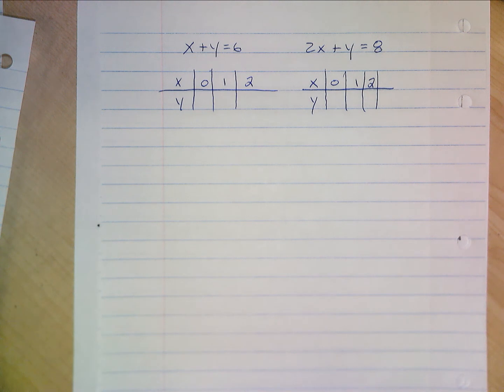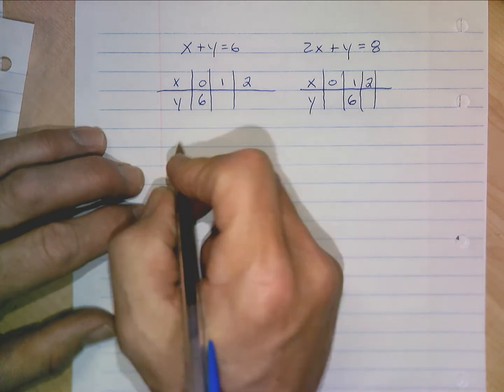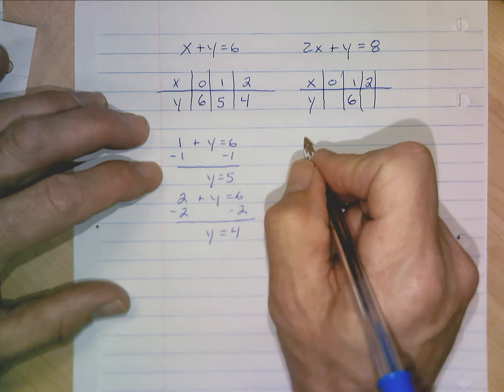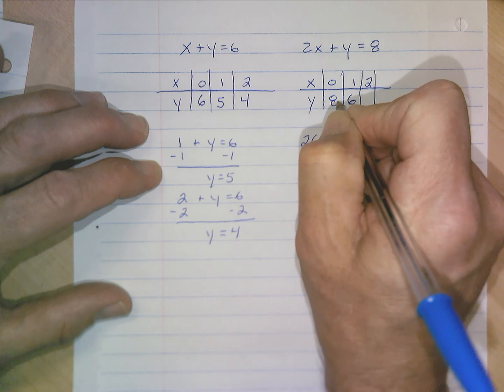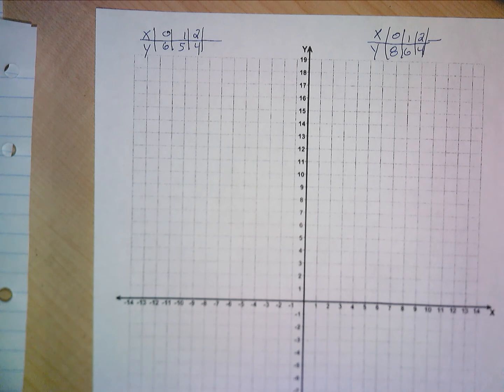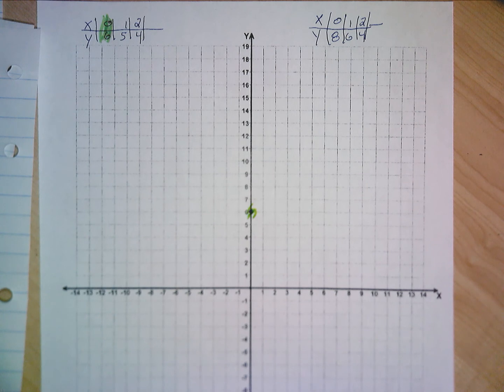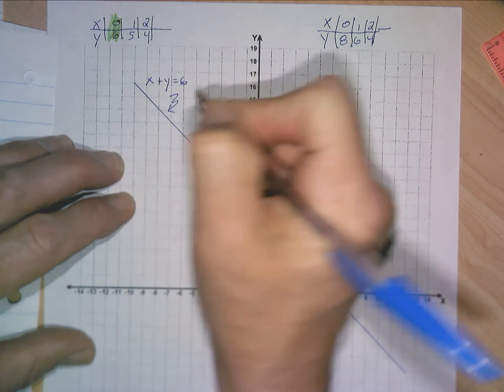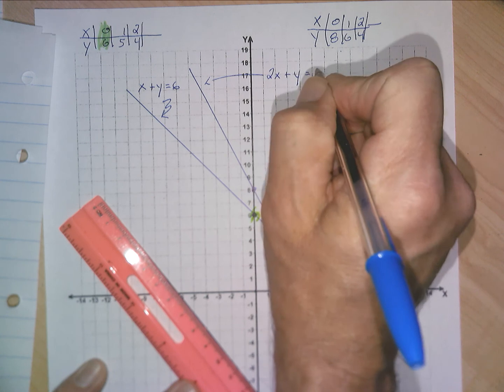Course 3 - Chapter 5.4 (Page 223, #1)